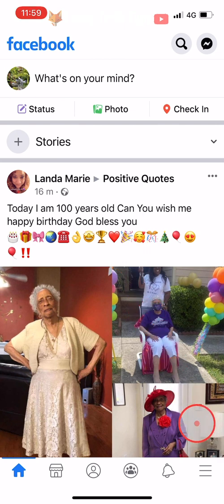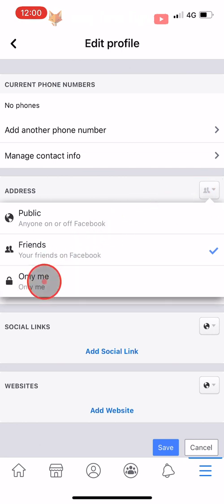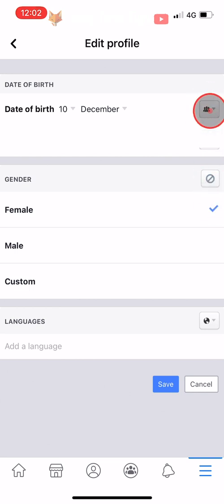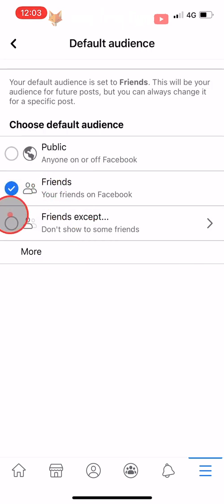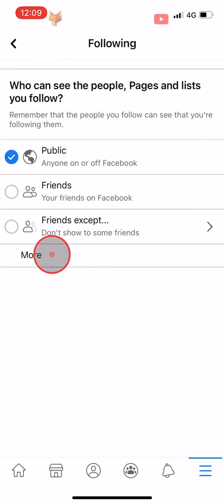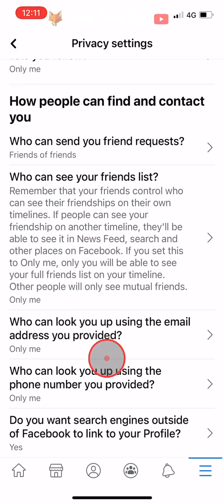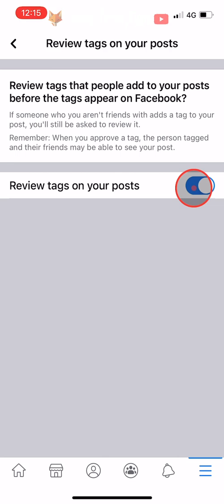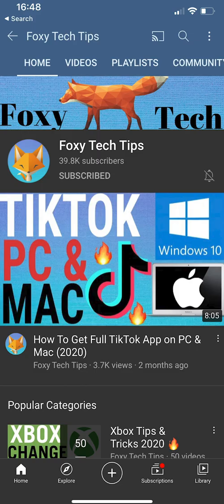How To Make Your Facebook Profile COMPLETELY PRIVATE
Easy to follow tutorial on making your Facebook profile completely 100% private! I'll show you how to hide all of your info and activity from other people on Facebook so that you are the only one who can see  it. Learn how to make your Facebook profile completely private now!

Steps:

There are quite a lot of settings you will have to change in order to make your account private, and which settings you change will depend on whether you want your account to be completely private to the point that only you can see everything, or mostly private so that only your friends can see things.

Open up the Facebook app and tap on the three lines button at the bottom right of the homepage. If you are on android then the three lines button will be at the top right of the page.

Scroll down and tap on ‘settings and privacy’ then tap on ‘settings’

Scroll down to the ‘Privacy’ heading and tap on ‘privacy settings’

Tap on ‘Manage your profile’ depending on what you have added here you will need to change different settings, but to the right of each category you need to tap on the edit option.

Then to the right of address, you need to tap on the friends or globe icon tap ‘more options’, and then choose ‘only me’

Go back to the edit profile page and tap on the globe or friends icon to the right of each item and change the setting to friends or only me, depending on your preference. When you have changed each item, tap on ‘save’ at the bottom of the page.

Tap on ‘edit’ to the right of ‘basic info’

Then to the right of ‘date of birth’ and ‘birth year’ tap on the drop-down arrows and either choose ‘friends’ or tap on ‘more options’ and then select ‘only me’

You can also hide your gender from your timeline by tapping the button to the right of gender and choosing ‘hidden from timeline’

You can also make your spoken languages private the same way as you made everything else private.

Tap ‘Save’ at the bottom when you have set everything to friends or only me. This will bring you back to your profile, but we have more settings to change.

So go back into your settings and scroll down to the ‘Privacy’ heading and tap on ‘privacy settings’

Under the ‘your activity’ heading tap on ‘who can see your future posts’.

You have an option to choose only friends or only specific friends which is quite a good option to have, or all friends except certain people. However, if you don’t want anyone to be able to see your future posts then you can tap on more and then choose ‘only me’ this sort of defeats the point of Facebook being social media though…

Tap the back arrow and then tap on ‘limit who can see past posts’ and tap on ‘limit past posts’ this will make anything on your timeline that was shared as public or friends of friends now limited to friends. So only your friends will be able to see your past posts. Tap ‘limit past posts’ on the popup.

Tap on ‘who can see the people pages and lists you follow’ and change it to only me.

Under the ‘how people can find and contact you’ heading tap on ‘who can send you friend requests’ and change it to ‘friends of friends’

Then tap on ‘who can see your friend list’ and change it to ‘friends’ or ‘only me’

And do the same with ‘phone number’

Tap on ‘do you want search engines outside of Facebook to link to your profile’ switch the toggle off and then tap ‘disable’ on the popup.

Go back to the main settings page and tap on ‘profile and tagging’ under the ‘privacy’ heading.

If you want a completely private profile then you need to go into each of these settings and change them all to only me or switch the setting to off. However, as I said before some of these settings being set to only me will really defeat the purpose of Facebook. So you may want to set them as only friends or specific friends.

The two settings at the bottom for reviewing tags should be switched to on.

Go back to the main settings again and tap on ‘public posts’ under the ‘privacy’ heading.

Switch everything to ‘friends’

Go back to the main settings and tap on ‘face recognition’ under the privacy heading.

Make sure that face recognition is turned off.

Go back to the main settings page and tap on ‘location’ and make sure that ‘location services’ and ‘location history’ are switched off.